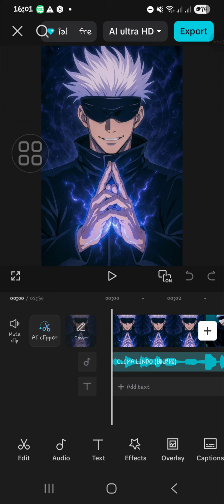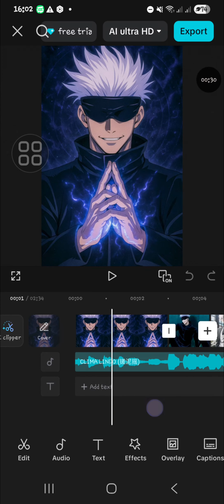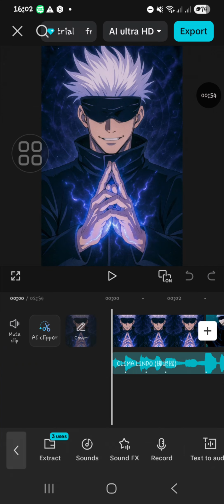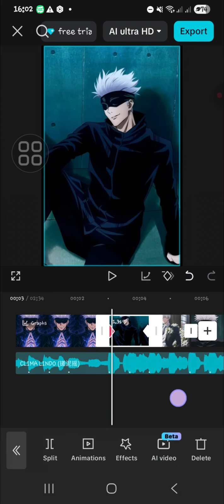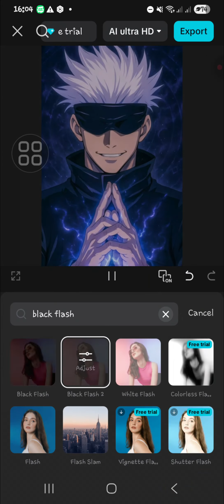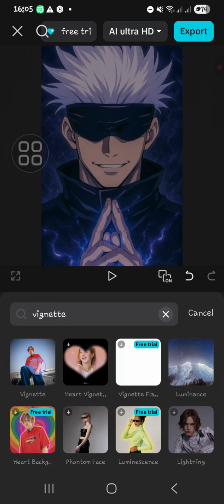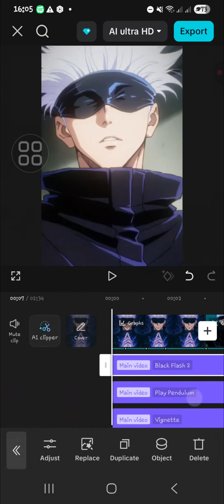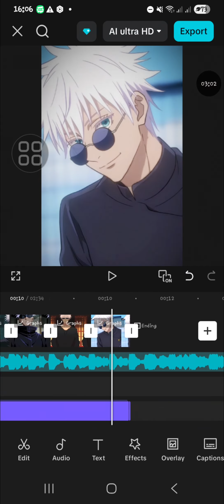Smooth Manga Zoom Magic - How to Create Stunning Panel Edits in CapCut Tutorial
Want to make your manga edits look professional and smooth? Discover the secret to cinematic panel zoom transitions using CapCut!
🎬 Learn the best keyframe settings for smooth zooms
✨ Add effects like glow, vignette & flash for a pro touch
🎵 Sync transitions perfectly with beat marks
💡 Perfect for anime or manga edit creators
🔥 Create eye-catching motion that keeps viewers hooked